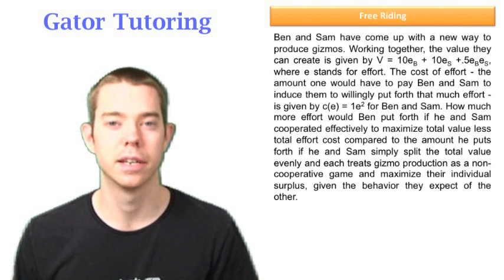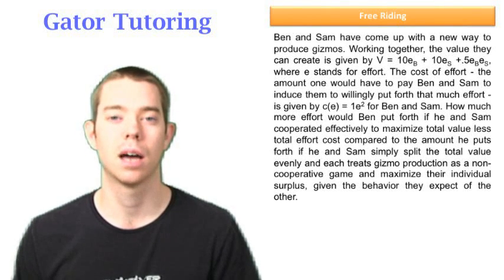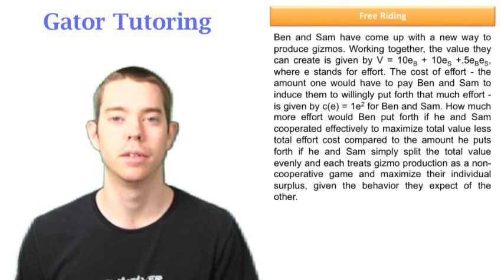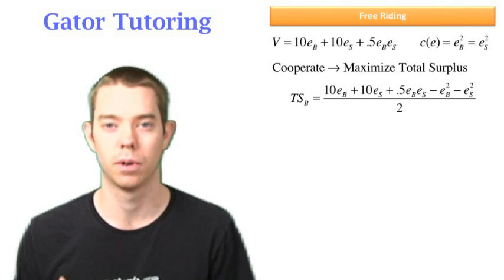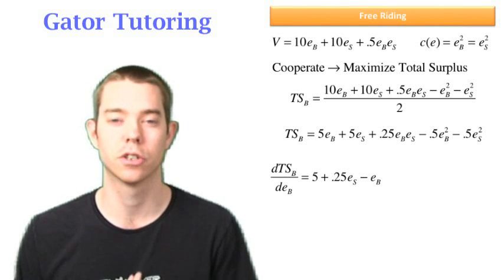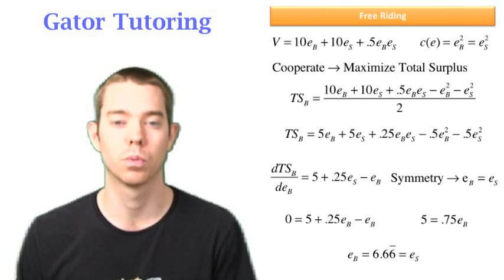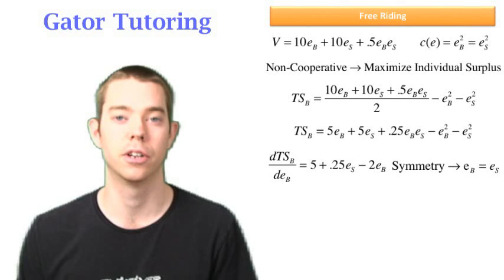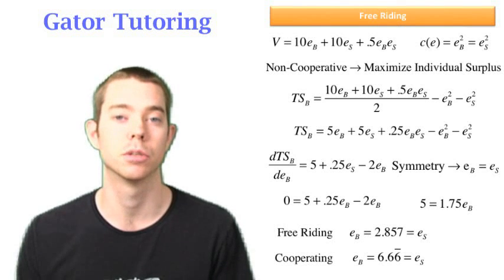Free Riding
This video explains how to answer a free riding question.